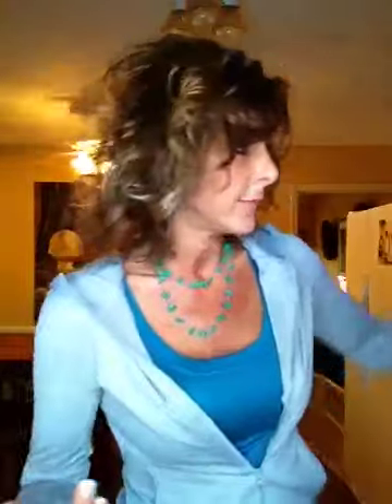Raw spicy zucchini dip !!!!